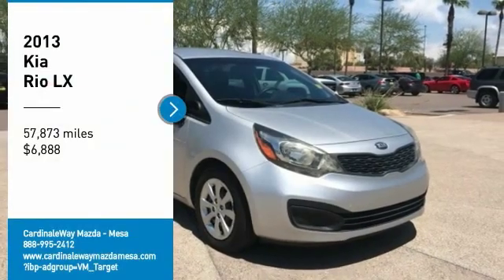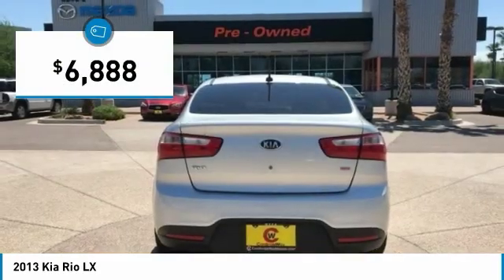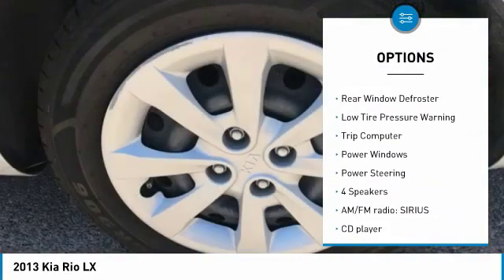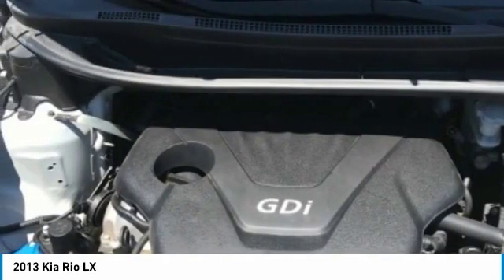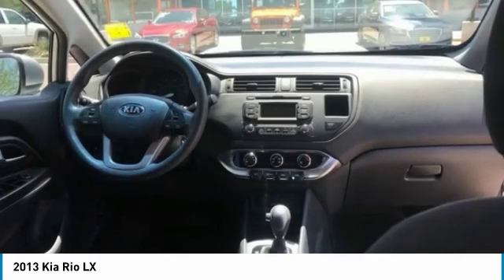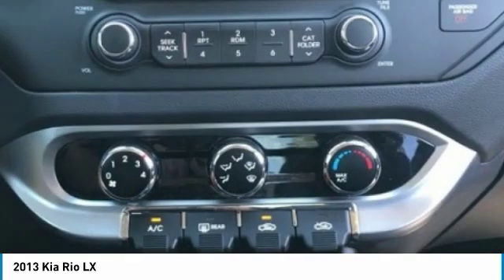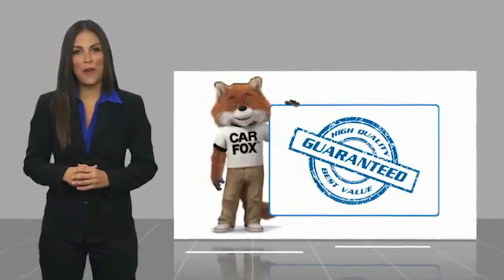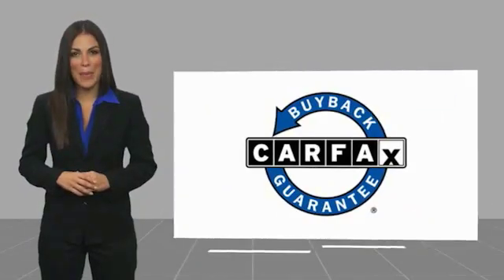2013 Kia Rio 2013 Kia Rio LX FOR SALE in Mesa, AZ P9077A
Stop in today for a test drive of this U 2013 Kia Rio

6343 E. Test Drive

Clean CARFAX. Silver 2013 Kia Rio LX FWD 6-Speed Automatic 1.6L I4 DGI 16V Rio LX, 4D Sedan, 1.6L I4 DGI 16V, 6-Speed Automatic, FWD, Silver, Black w/Knit Cloth Seat Trim.  Recent Arrival! Odometer is 28753 miles below market average! 28/36 City/Highway MPG   Stop by CardinaleWay Mazda Mesa today! Vehicle price and availability are subject to change without notice.